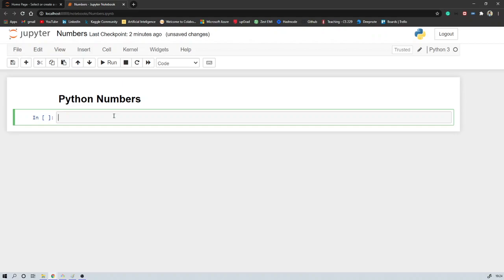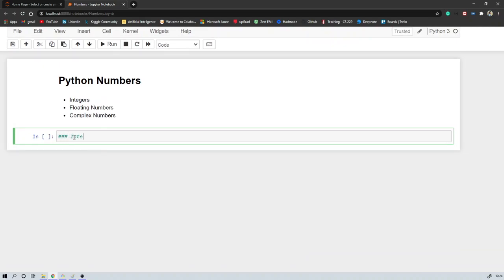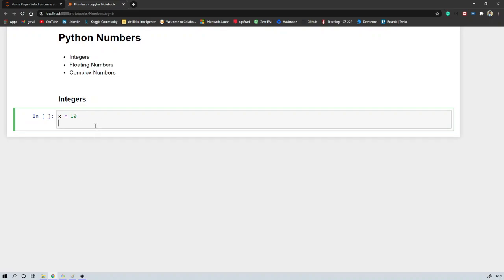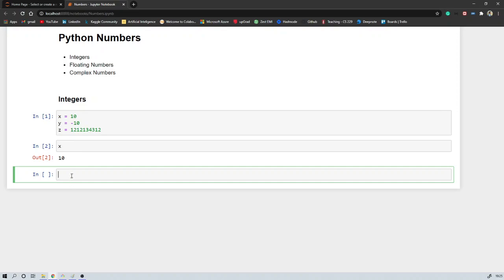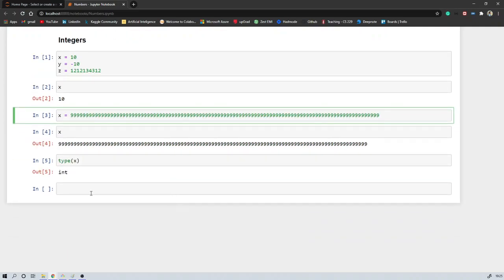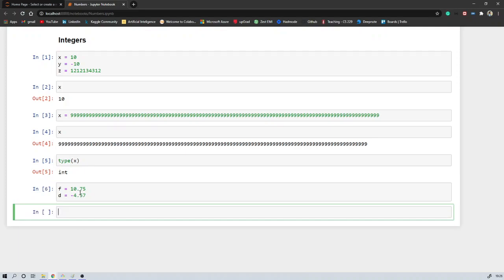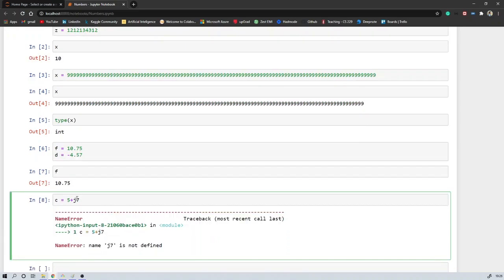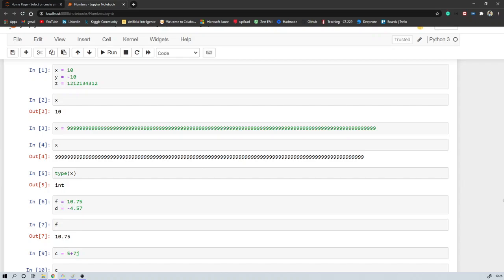Python Number Crunching: From Basics to Advanced Techniques!